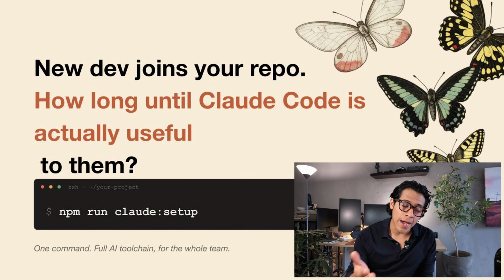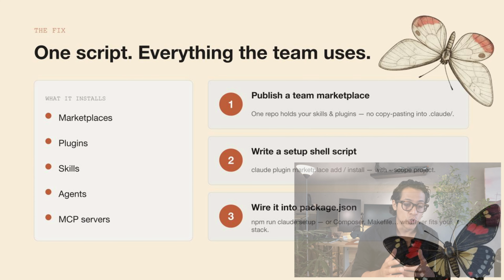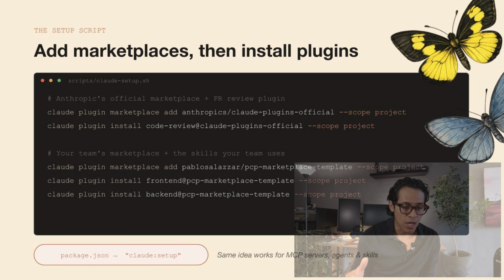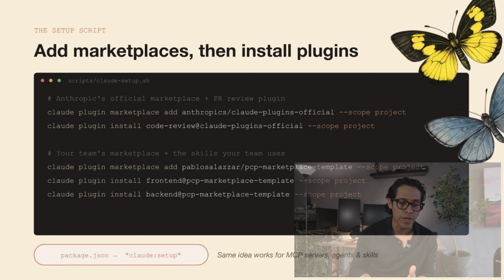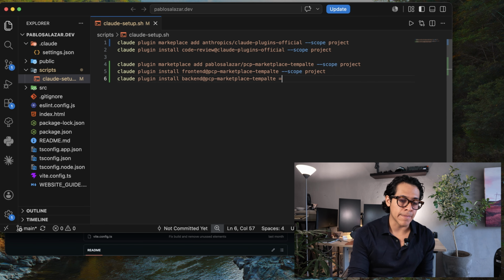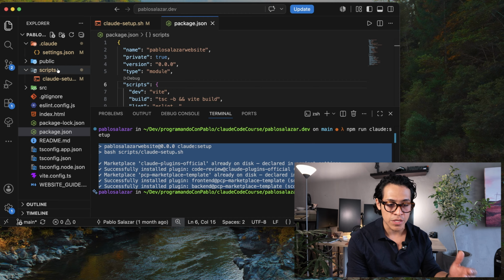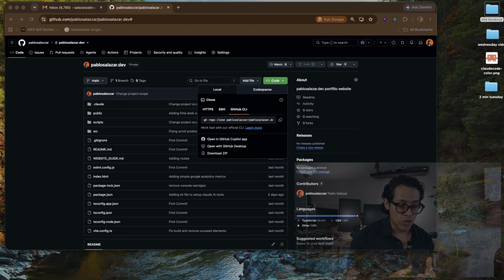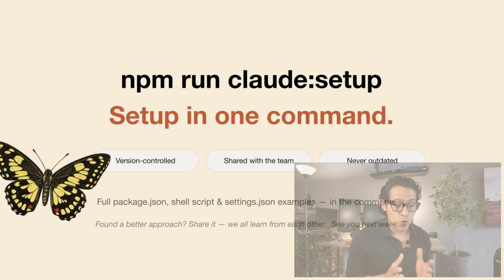We Reduced Claude Code Onboarding to One Command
Onboarding a new engineer already takes enough time.

Clone the repository, install dependencies, configure local environments… and now you also need to explain which AI tools, plugins, skills, MCP servers, and marketplaces the team uses.

In this video, I show how we simplified the entire process with a single command:

npm run claude:setup

With one command, new developers can automatically configure their Claude Code environment and start coding immediately.

🚀 Clone → Install → Setup → Build.

In this video you’ll learn:

• How to share Claude Code configuration across your team
• How to version AI tooling inside your repository
• How to simplify onboarding for new engineers
• Why AI setup should be treated like any other development dependency

This approach can also be adapted to Composer, Makefiles, shell scripts, or any tooling stack your team already uses.

How is your team handling Claude Code onboarding today?

* Claude Code
* AI Engineering
* MCP Servers
* Developer Productivity
* AI Workflows for Software Engineers